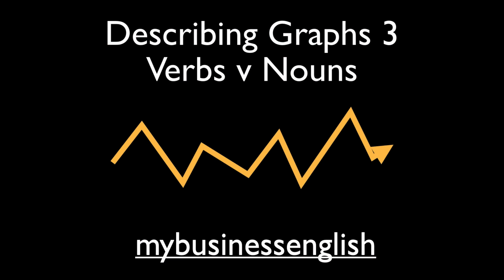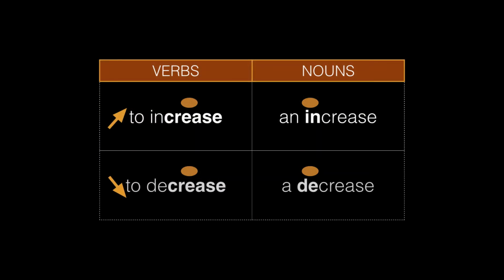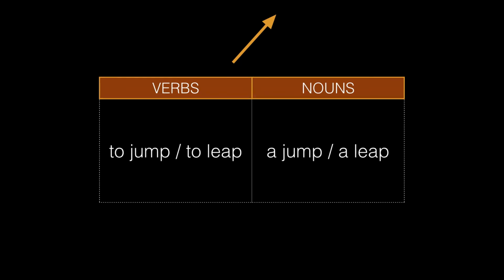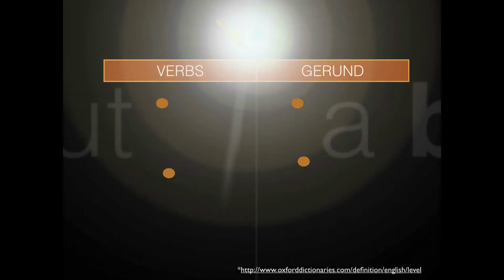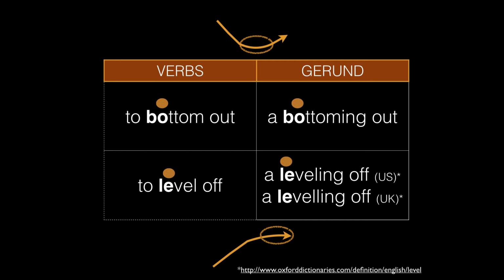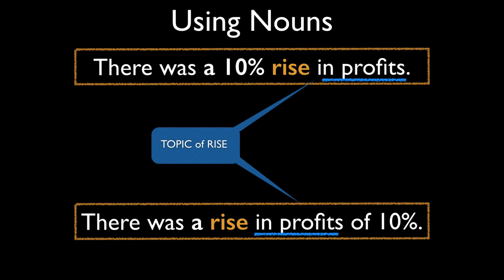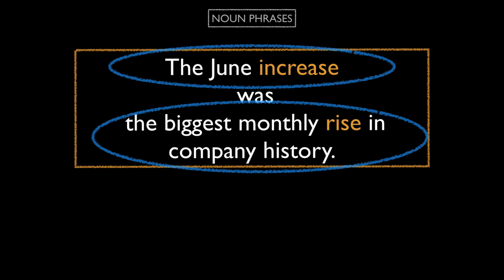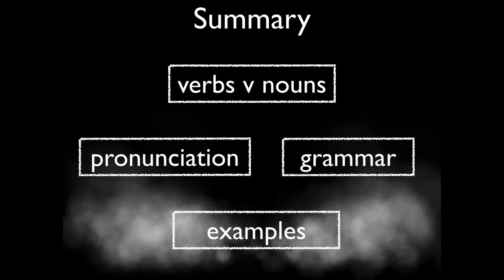Describing Graphs 3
This video compares verb and noun forms for describing graphs, change and trends. It looks at grammar, pronunciation and usage and gives some examples.